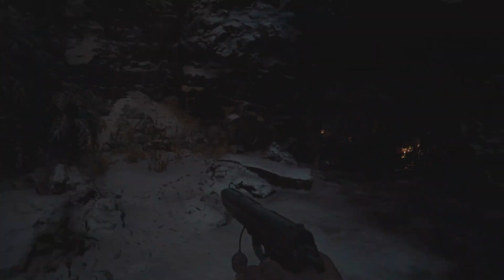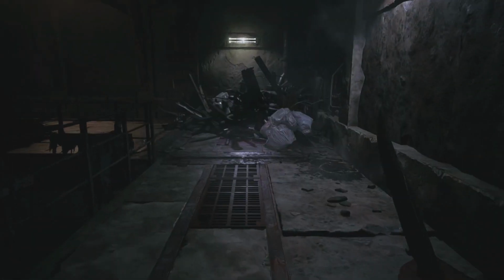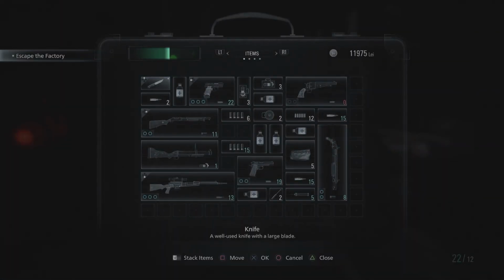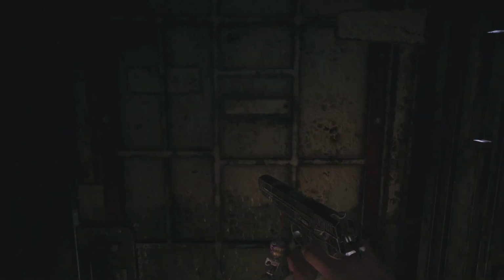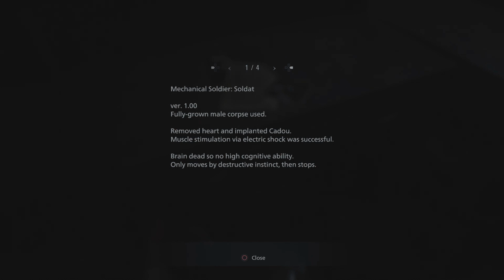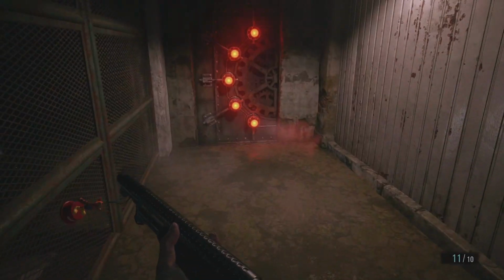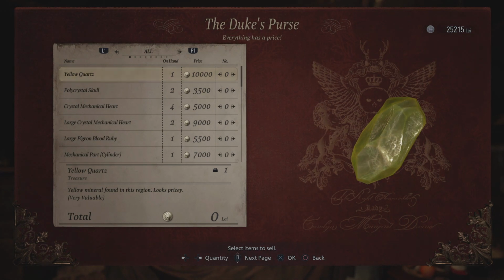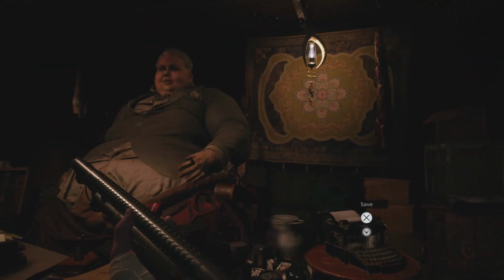Resident Evil 8 Village gameplay HD 1080p episode13-Heisenberg and his minions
Sorry long episode but extremely fun!